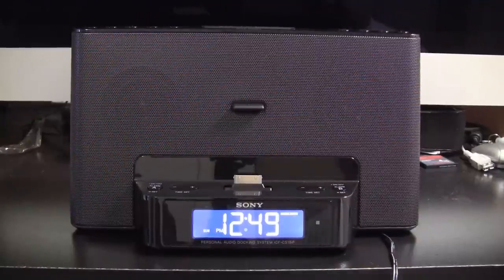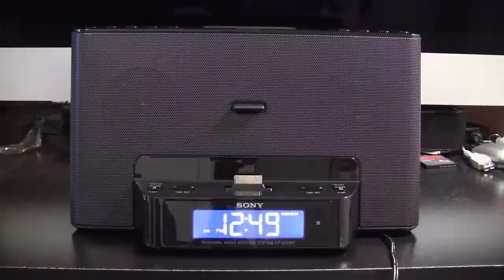Sony ICF-CS15iP Question and Answers Follow-Up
Rise and shine to your favorite iPod or iPhone tunes with the ICF-CS15IP speaker dock. Designed to deliver rich, clear audio, this dock features Mega Bass® and Mega Xpand sound that delivers enhanced bass and room-filling sound reproduction. There are dual alarms that can be activated independently of one another, and can also be set as a 2-5-7 day alarm to differentiate weekend and weekday settings. Start your day in style and wake up to your iPod or iPhone, AM/FM programming, or buzzer.
Free App Maximizes Functionality
Make your speaker dock even more useful by downloading Sony's D-Sappli app completely free of charge. Use its Music Play Timer functionality to set your music to automatically start and stop whenever you'd like. Fall asleep to your favorite nighttime playlist without the annoyance of waking up to it the next morning by setting Sleep Timer to turn it off after you've fallen asleep -- it's just like the Sleep Timer on your TV. Switch things up with 7 uniquely attractive clock display designs or adjust the brightness to just the way you'd like by sliding your finger vertically on the screen. For speaker dock models with the applicable clock function, D-Sappli automatically synchs date/time information from your iPod® touch, iPhone®, or iPad® so you don't have to, plus it makes it easy to set the alarm via the touch screen of your iPod touch, iPhone, or iPad.